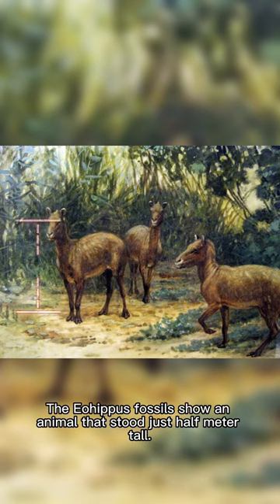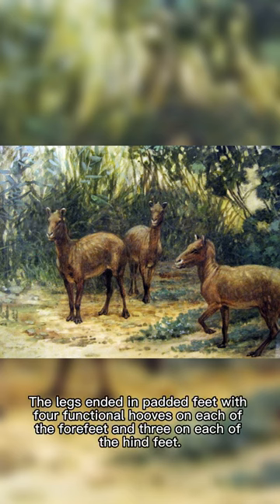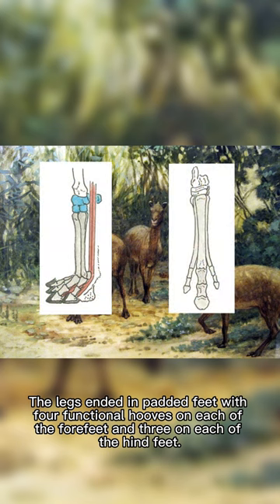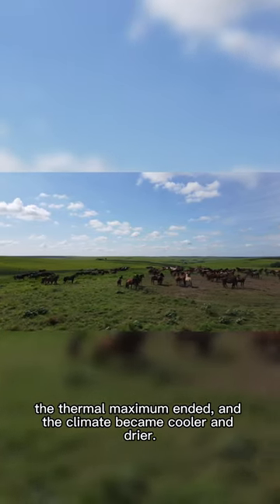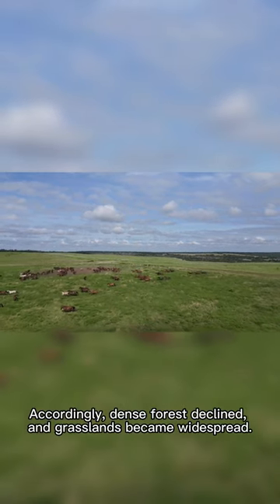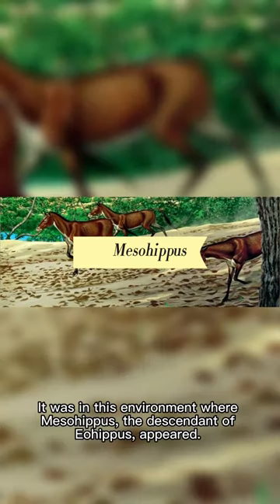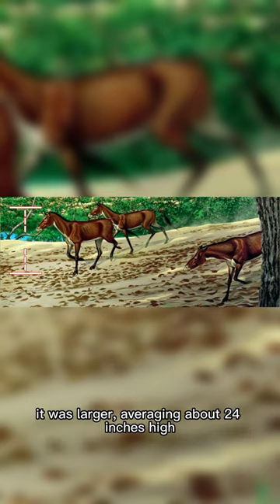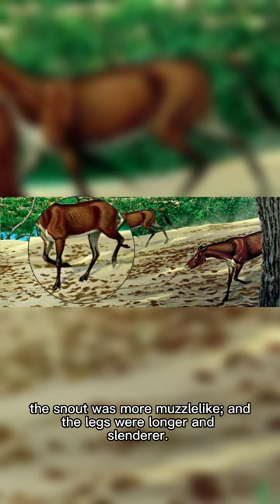Horse Foot Was A Pad With Four Toes?